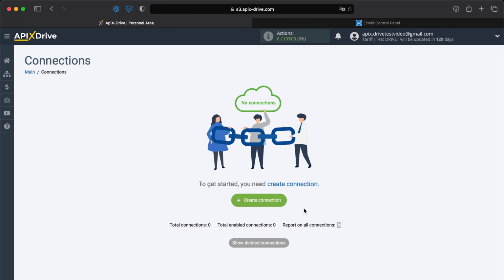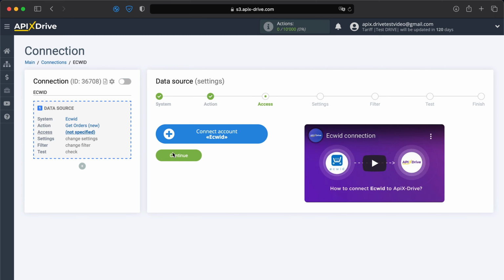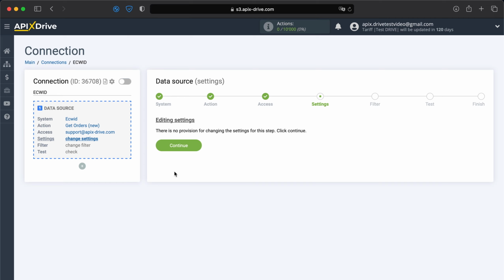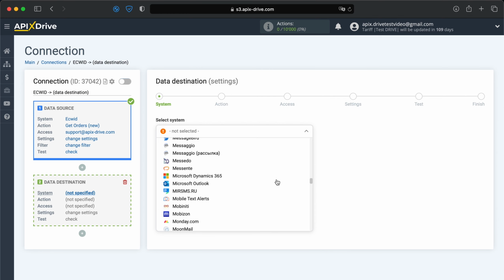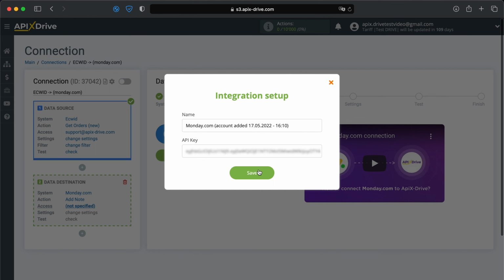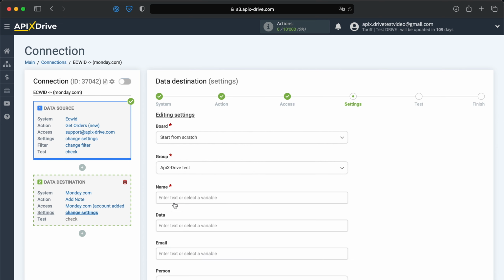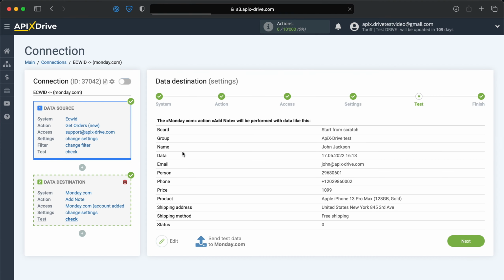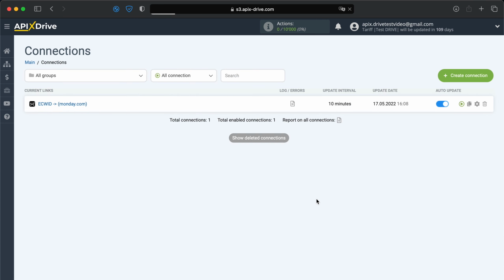Ecwid and Monday.com Integration | How to Get Orders from Ecwid to Monday.com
How to Get Orders from Ecwid to Monday.com? Integrate Ecwid and Monday.com whith ApiX-Drive

In this video tutorial, we will learn:
✓ How to connect Ecwid and Monday.com
✓ How to Add Note from Ecwid to Monday.com

【Video Navigation】
0:00 - Introduction
0:33 - Setting up Ecwid as a Data Source
2:20 - Setting up Monday.com as a Data Receiver
5:51 - Setting up auto-update

➤  Steps to connect Ecwid and Monday.com
1. Link your Ecwid and Monday.com account with ApiX-Drive
2. Select Ecwid as your data source App and 'Get Orders' as your action
3. Select Monday.com as your data receiver App and 'Add Note' as your action
4. Map Ecwid fields to relevant fields in Monday.com
5. Turn your integration on auto update.